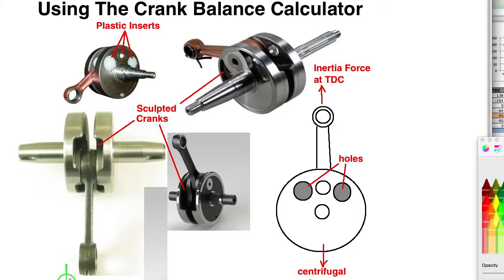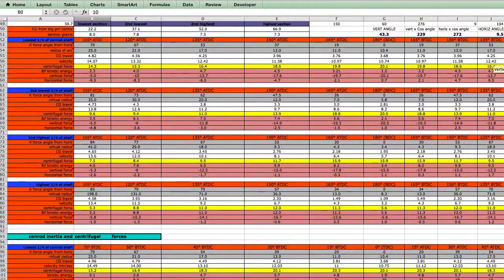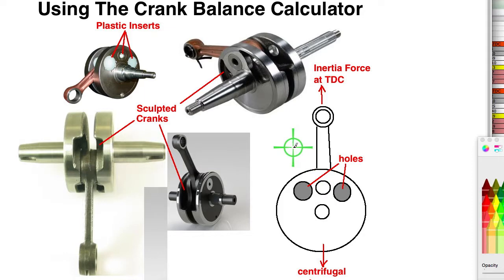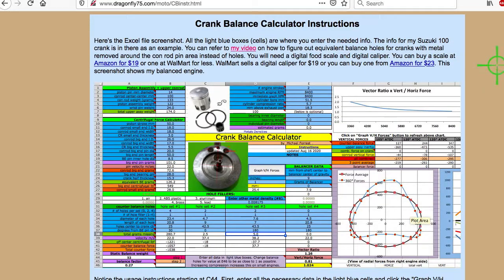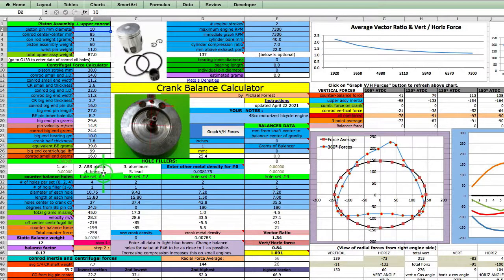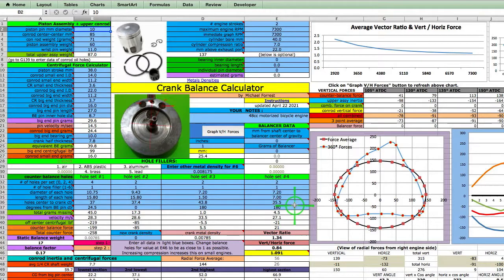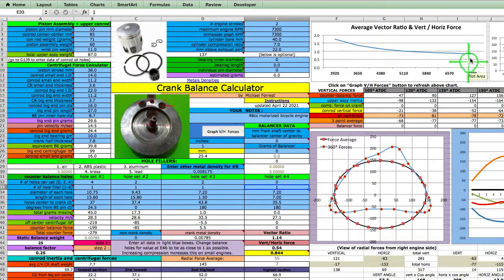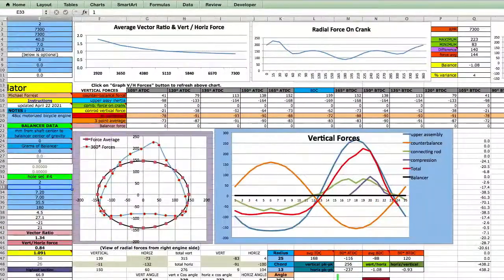About my Crank Balance Calculator (single cylinder 2 or 4 stroke)